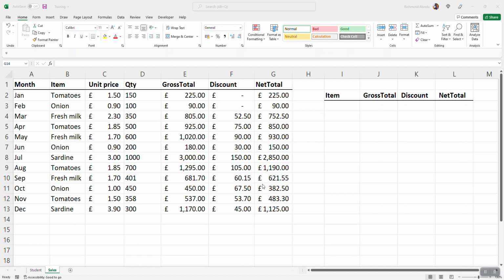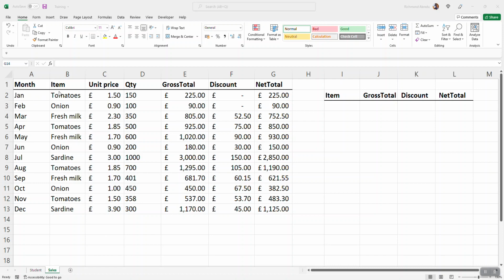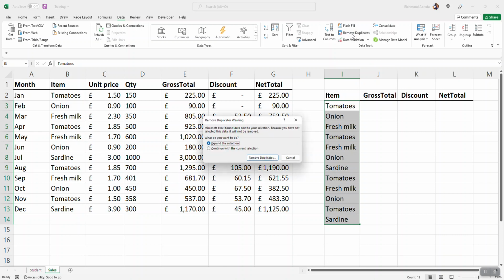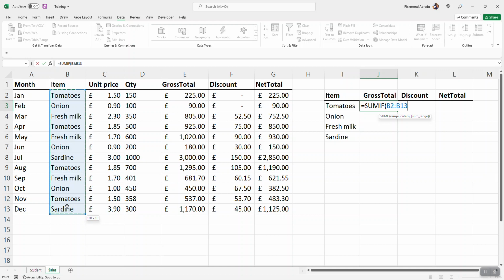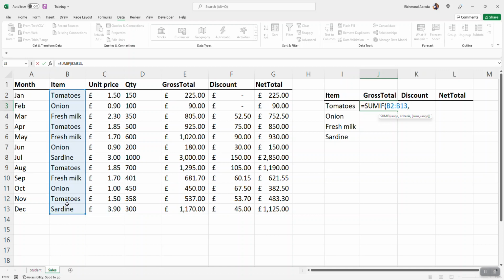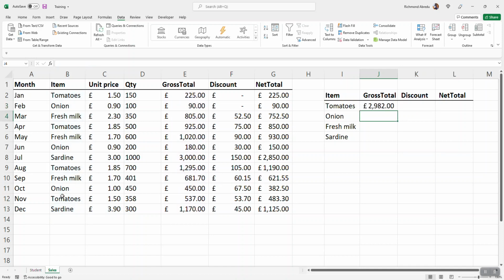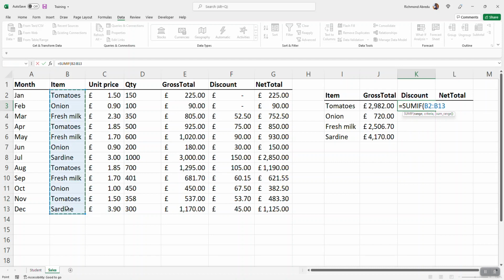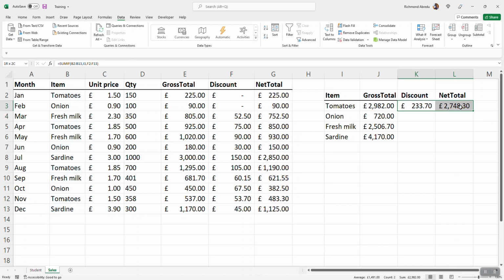SUMIF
Link to "IF" function